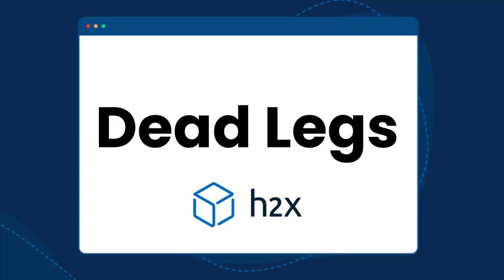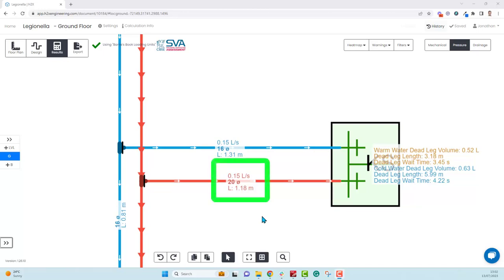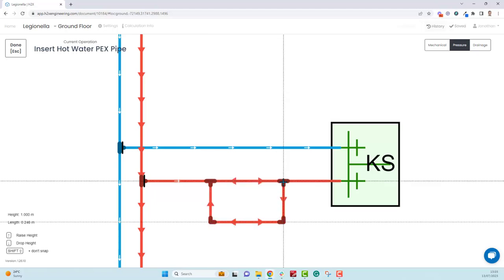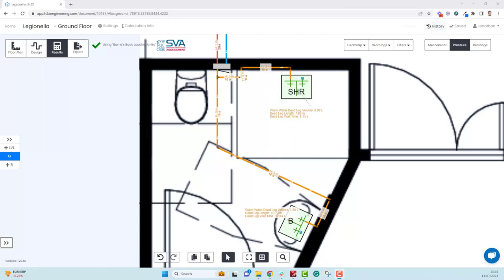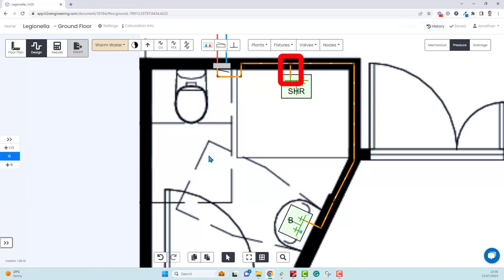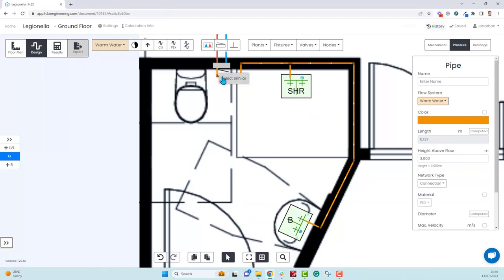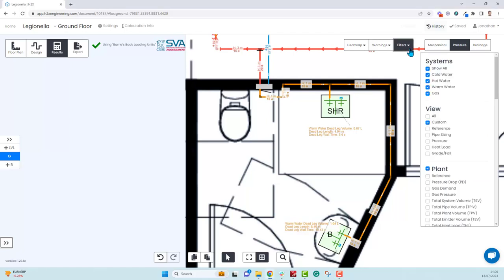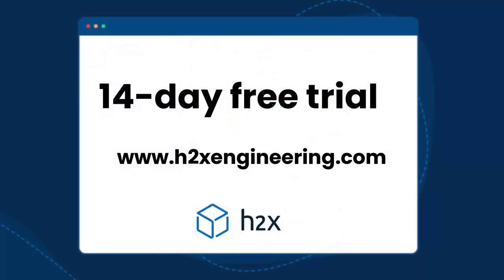h2x - Technical Series - Dead Legs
Legionnaires' disease is a type of pneumonia caused by Legionella bacteria, which naturally exists in freshwater environments like lakes and streams.

However, it becomes a health concern when it grows and spreads in human-made water systems like plumbing systems.

Dive deep into understanding this disease and how it's closely tied to our everyday